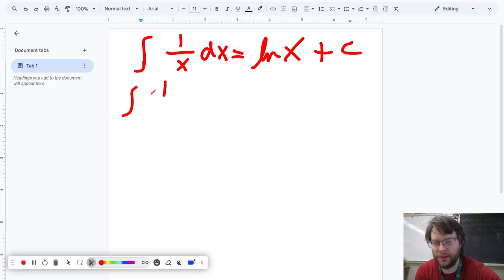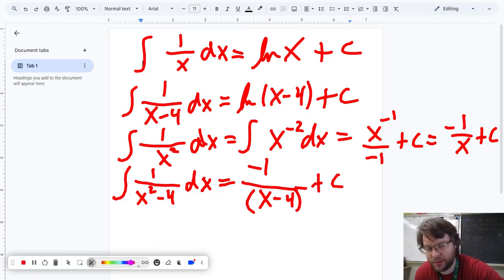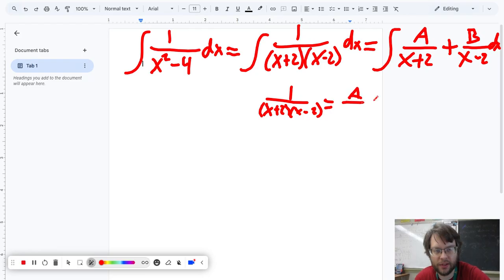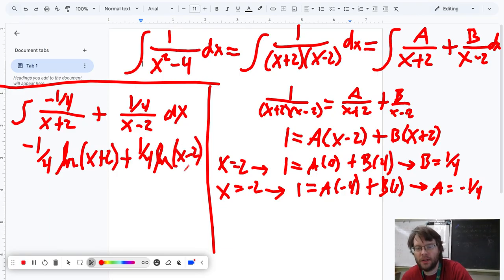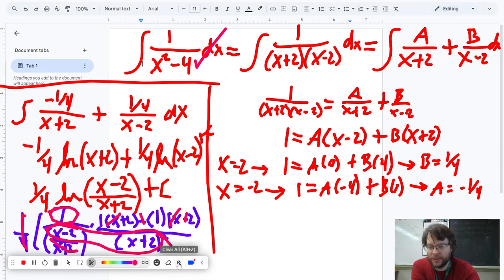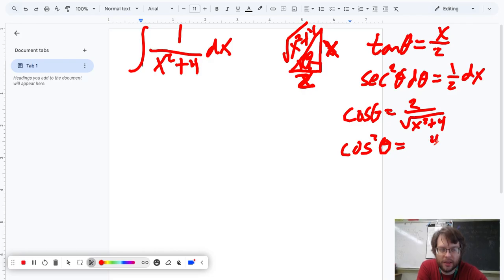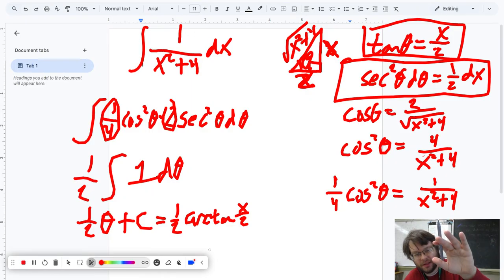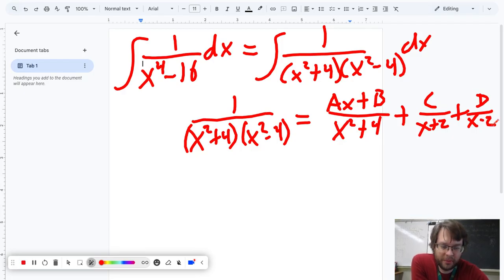Similar Integrals but they just get harder